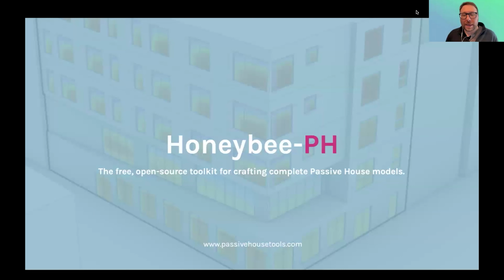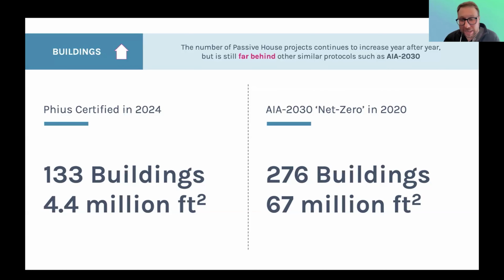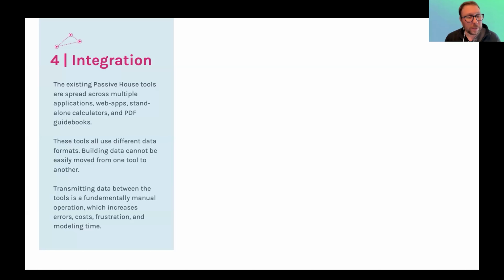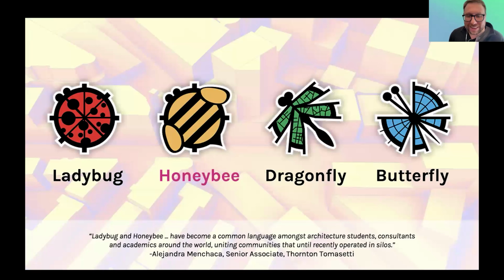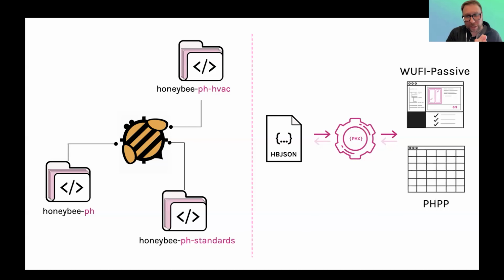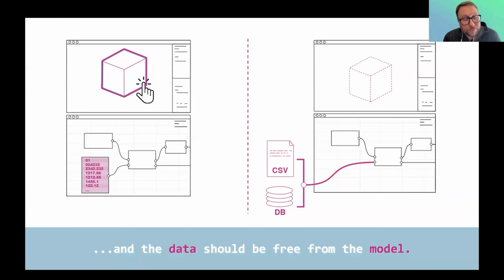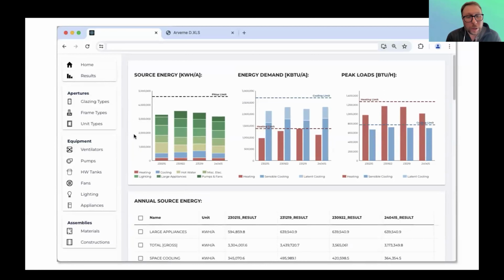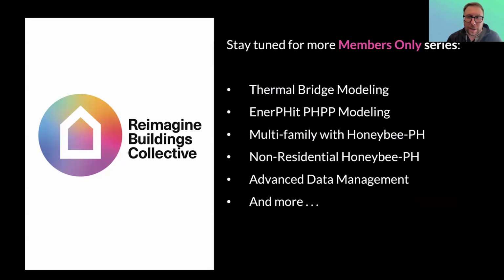Intro to Honeybee-PH: a toolkit for Passive House modeling| NEXT UP! | PHA Live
Honeybee-PH is a new 3D Building Information Model interface for Passive House teams. This free and open-source toolkit allows Passive House teams to easily model their projects using the powerful Honeybee framework, and then quickly push their models directly to both PHPP and WUFI-Passive for certification assessment.

This introduction from tool developer Ed May will discuss how these tools solve some of the most common Passive House modeling challenges, as well as demonstrate some of the powerful new workflows which become possible when project data is effectively managed in a digital information model.